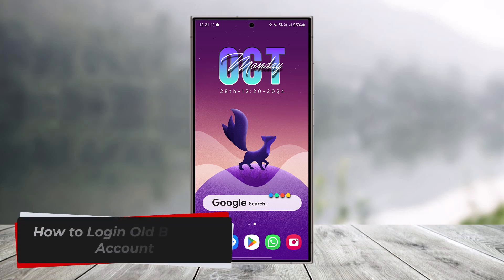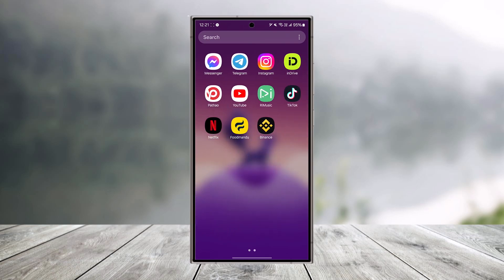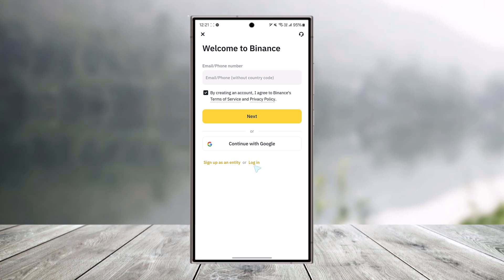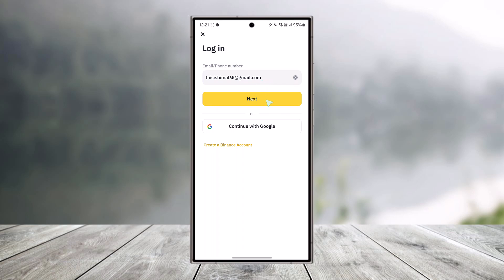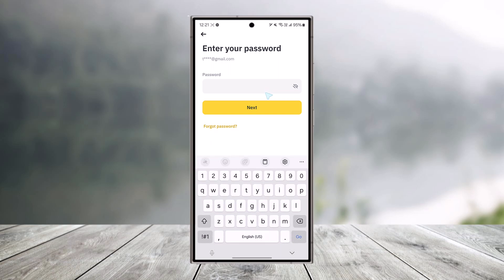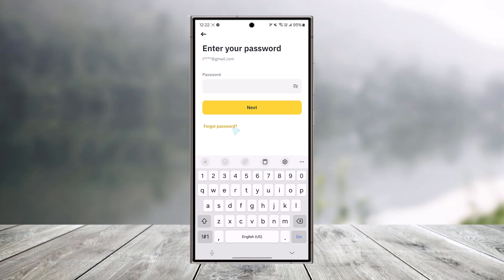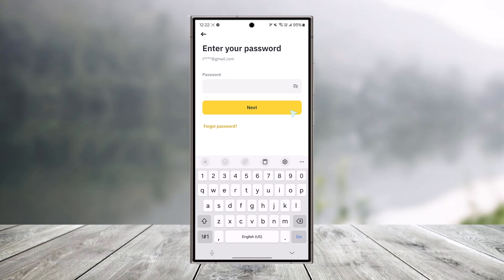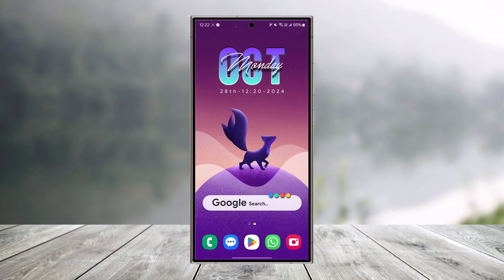How to Login Old Binance Account !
If you're trying to log into an old Binance account, the process is straightforward as long as you have access to your original email address and phone number linked to the account. This guide will show you how to regain access, reset your password if needed, and re-enable two-factor authentication for added security.

To start, open the Binance app on your device. On the main screen, you'll see a 'Login' button. Tap this button to proceed. Make sure you can still access this email or phone number, as you'll need them for verification.

Once you’ve entered your login details, click the 'Next' button. On the following screen, you will need to enter your account password. If you've forgotten your password, tap the 'Forgot Password?' option. This will trigger an email or SMS with a verification link to help you reset your password. Follow the instructions to create a new password. If you remember your password, simply enter it and proceed to the next step.

If two-factor authentication (2FA) is enabled on your account, you'll be asked to verify it. Binance typically sends a 2FA code to both your email and phone number. Enter the code to complete the login process.

Once all the verification steps are completed, you’ll successfully log in to your old Binance account. If you encounter any problems or have additional questions, Binance offers support through their customer service channels.

Timestamps:
0:00 Introduction
0:02 How to log in to an old Binance account
0:07 Requirements for accessing your account
0:17 Opening the Binance app and locating the login button
0:27 Entering email or phone number
0:35 Verifying access to email and phone number
0:37 Entering your password
0:43 Resetting a forgotten password
0:58 Enabling two-factor authentication (2FA)
1:04 Successfully logging into your old Binance account
1:08 Conclusion

Logging into an old Binance account is a simple process as long as you retain access to your registered email and phone number. If you’ve forgotten your password, you can easily reset it. Enabling two-factor authentication (2FA) adds an additional layer of security, ensuring that your account remains safe. Binance login issues are commonly due to forgotten passwords or lost access to the registered phone number. However, resetting these credentials is quick and easy, making sure you don’t lose access to your cryptocurrency holdings.